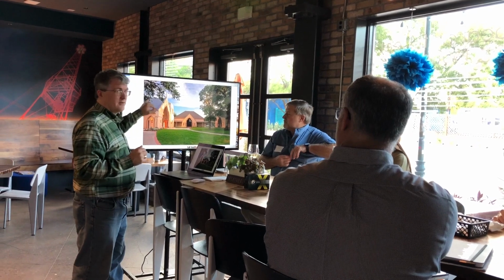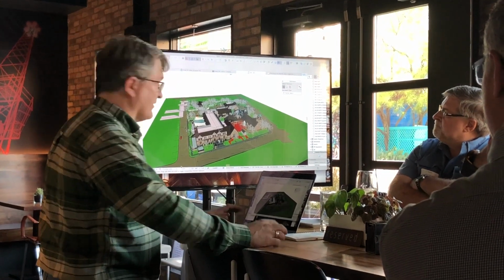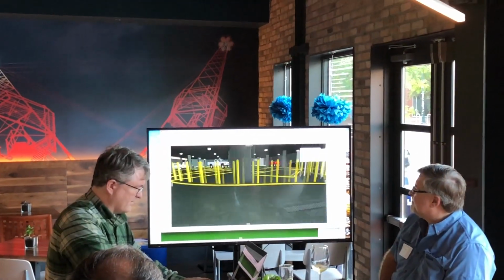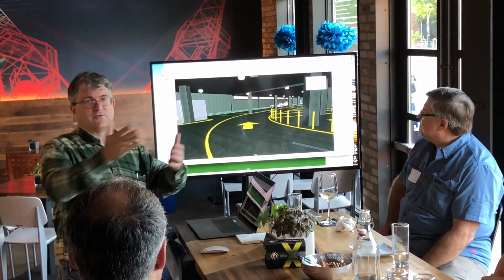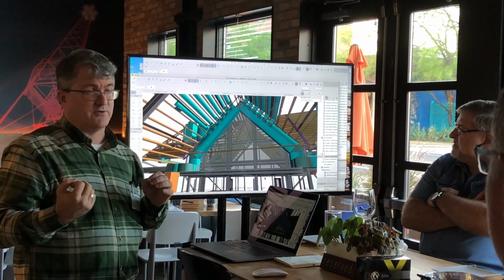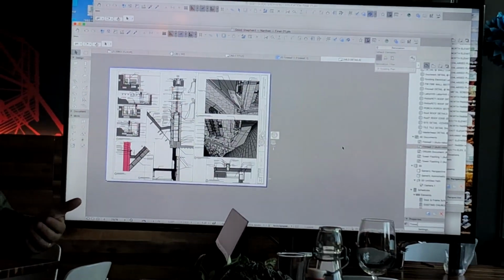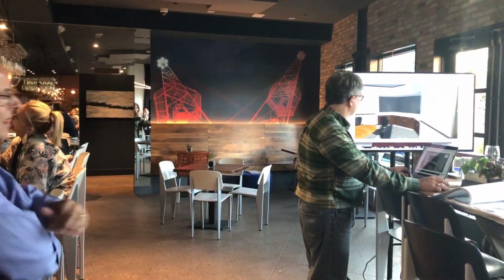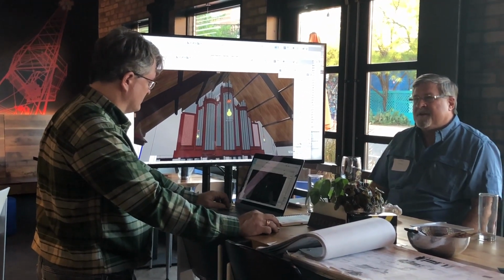Austin Showcase | Heimsath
Austin Showcase by Heimsath Architecture

Big Thanks to the Heimsath Team for such a great presentation. It was amazing to see how much they get out of their BIM models.